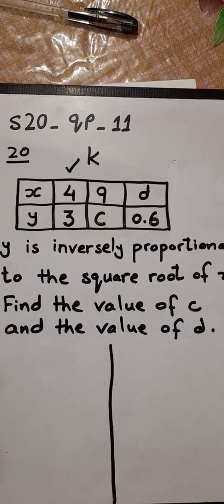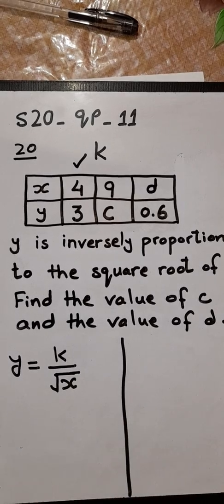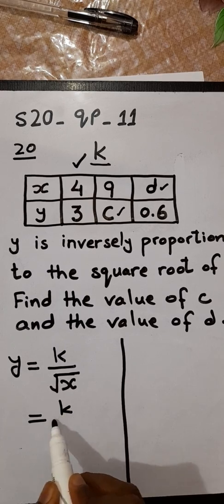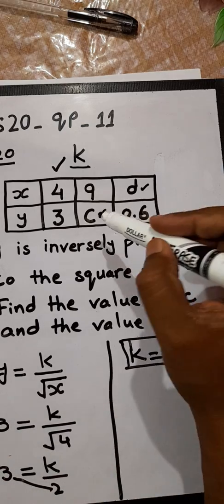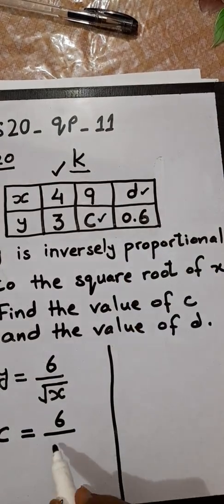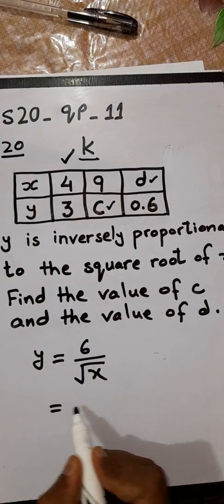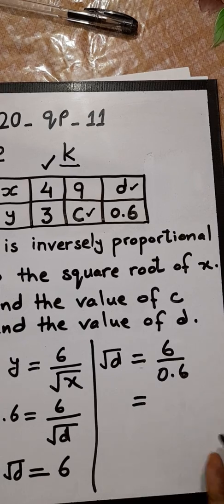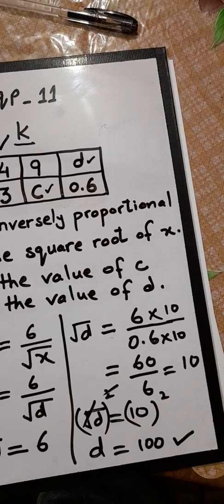Past Paper 2020, Direct Proportion, Q 20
this video will help viewers in understanding the concept of Direction Proportion through past paper.